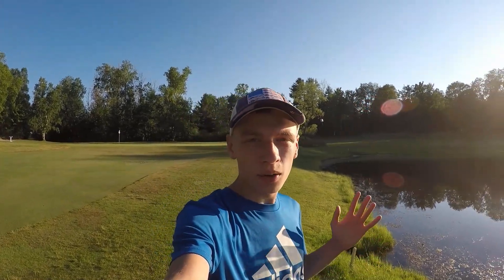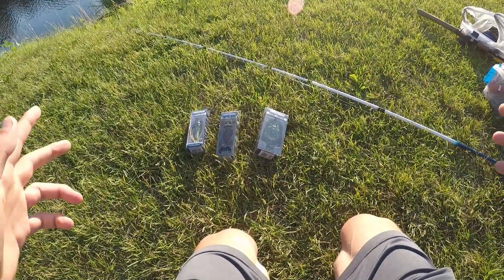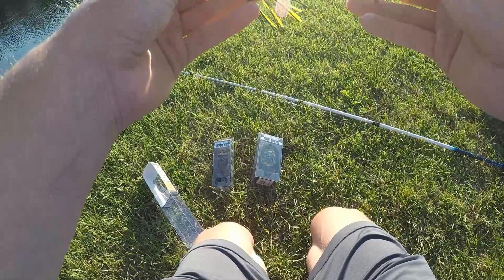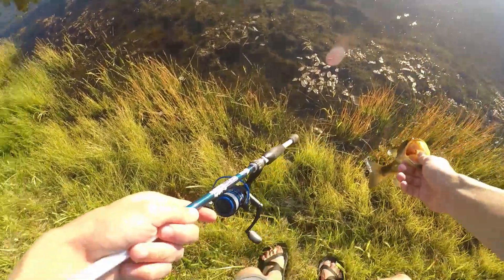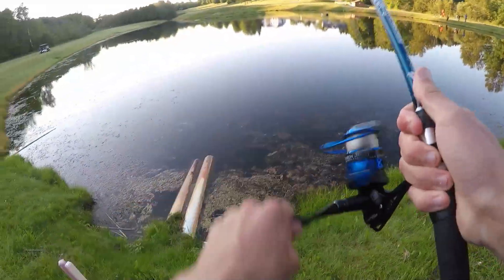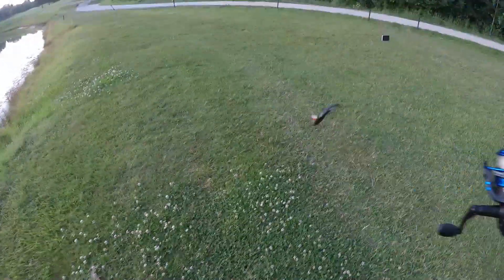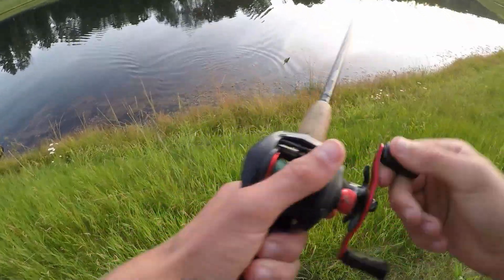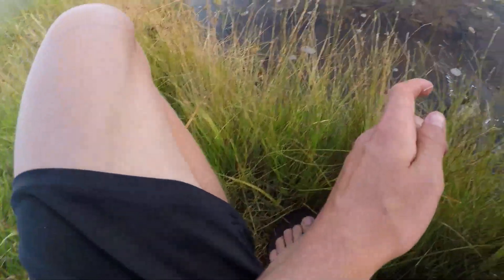Fishing With The WEIRDEST Lures I've Ever Seen At A GOLF COURSE!!!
In today's video, I attempted the weird lure challenge at a golf course pond!!!

The baits used in today's video:

Giant Water Bug